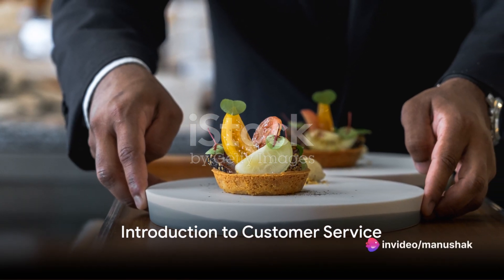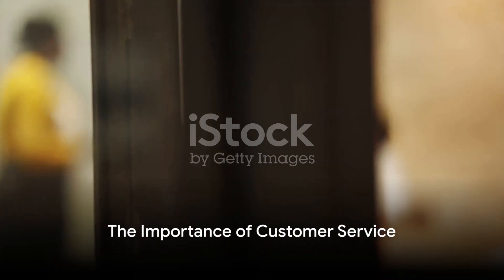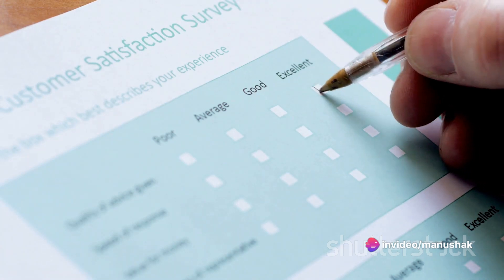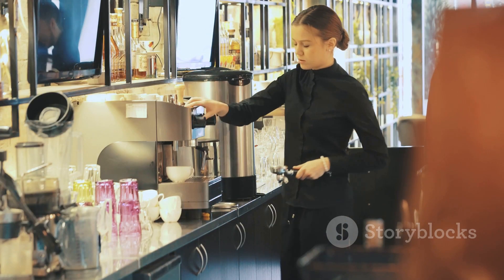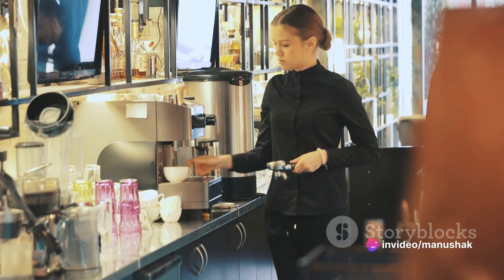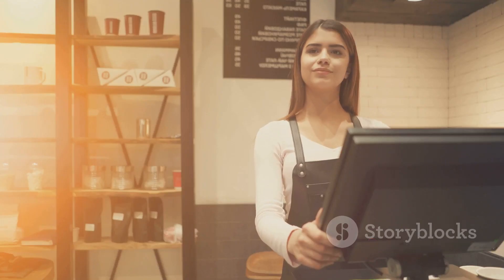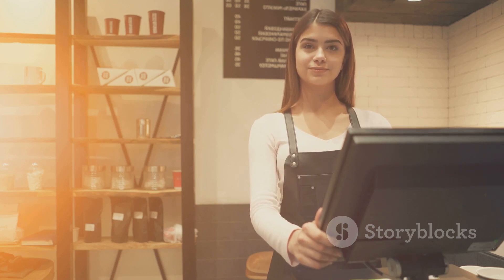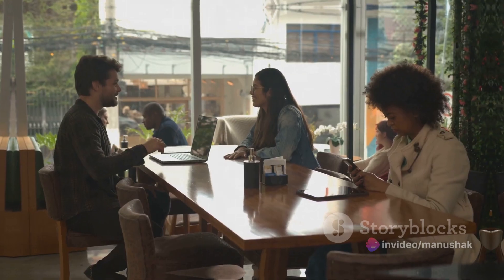Ch. 1: The World of Customer Service [Mastering Customer Service]